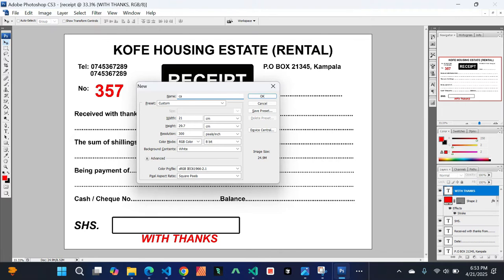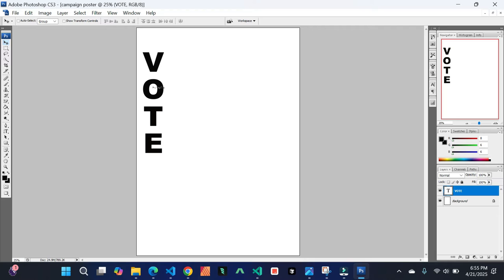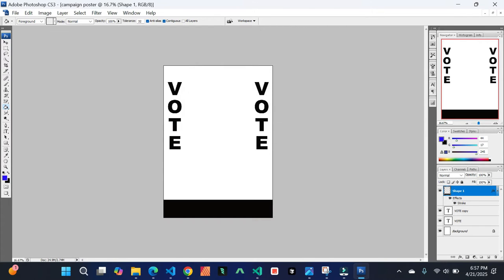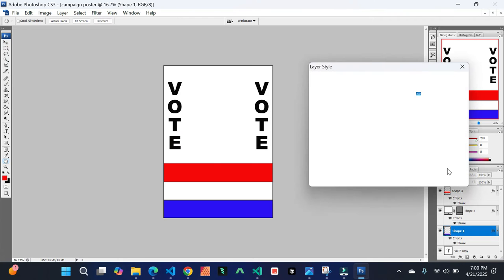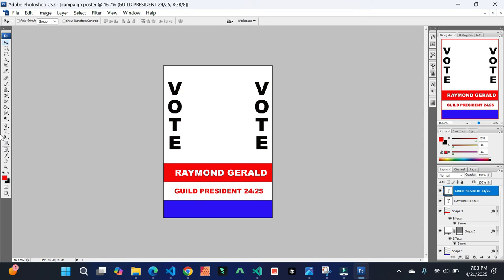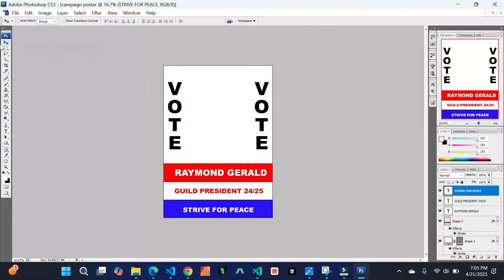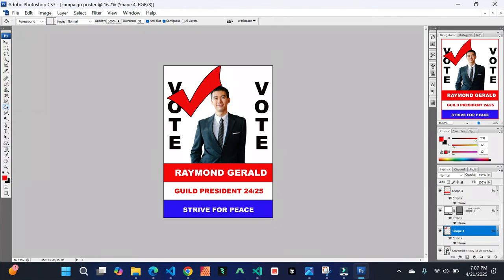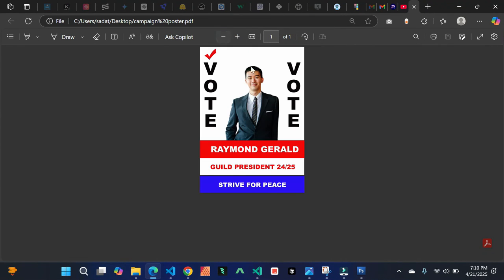CAMPAIGN POSTER VIDEO